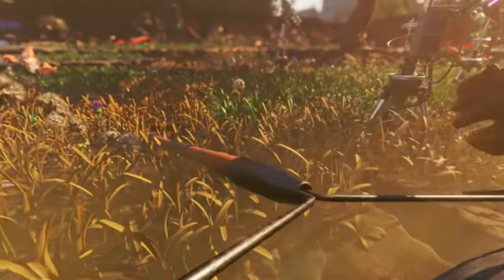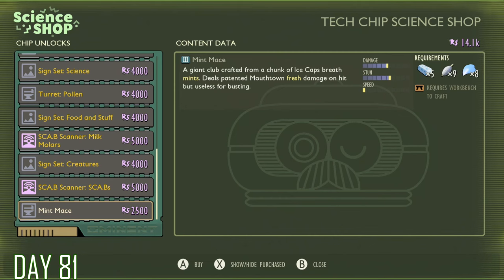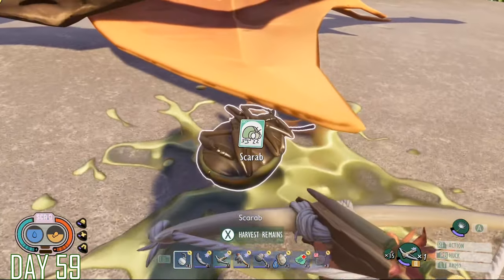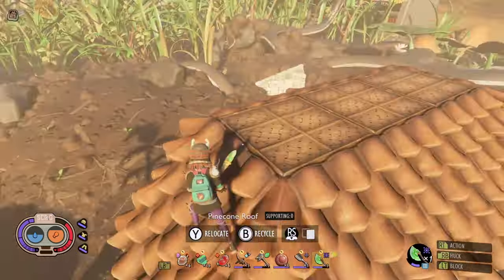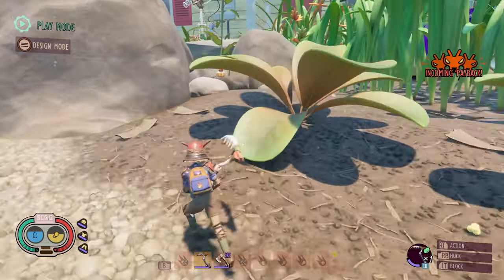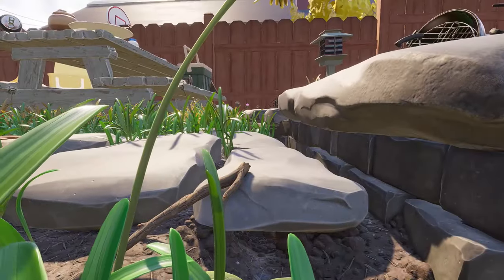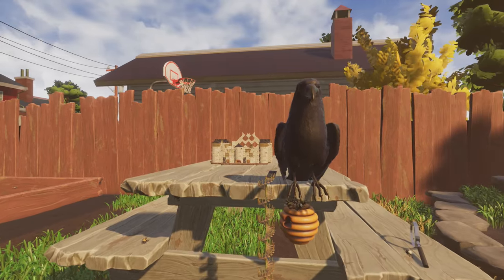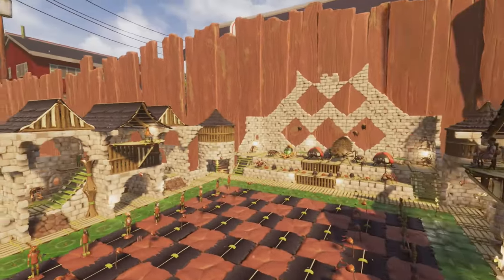GROUNDED ON PLAYSTATION AND SWITCH! 10 Things You Need To Know! What is Grounded?